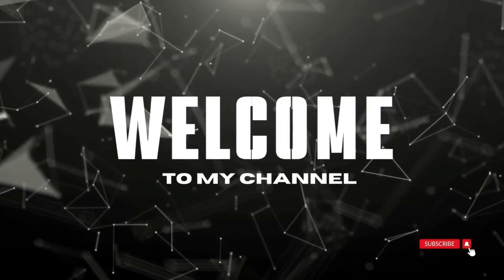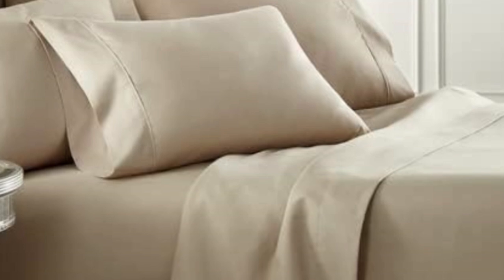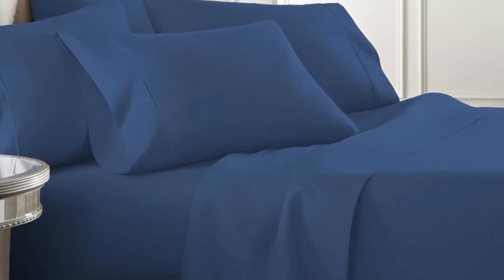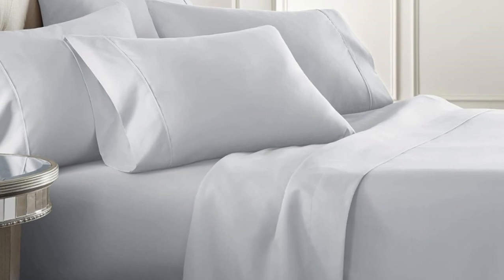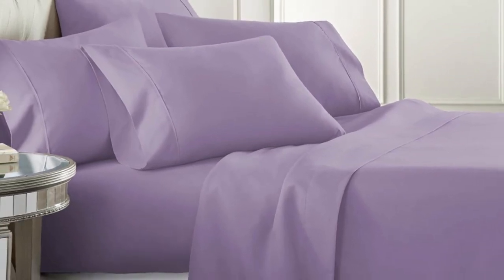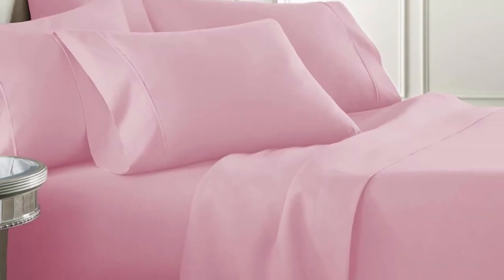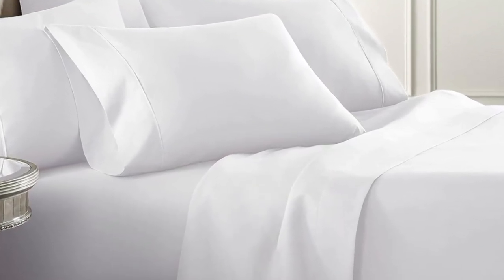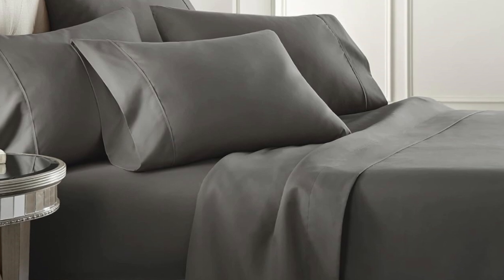Danjor Linens Queen Sheet Set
in this video we will show Danjor Linens Queen Sheet Set Review

in this Danjor Linens Queen Sheet Set, I cover everything from the beautiful appearance to the functionally of the item.

Program.